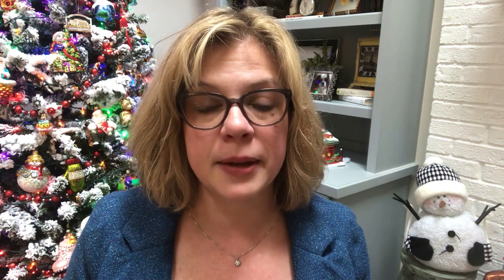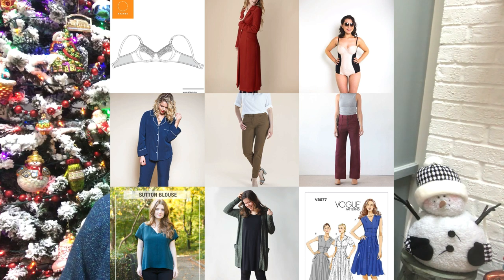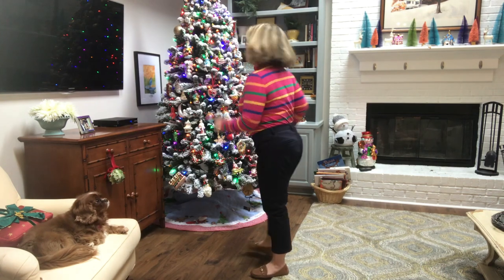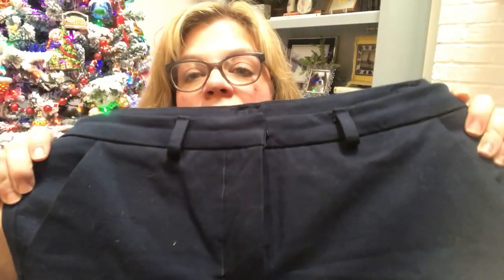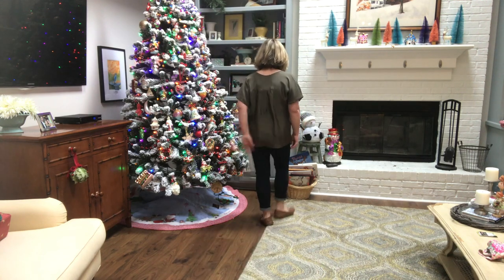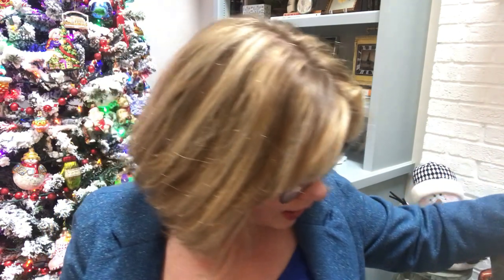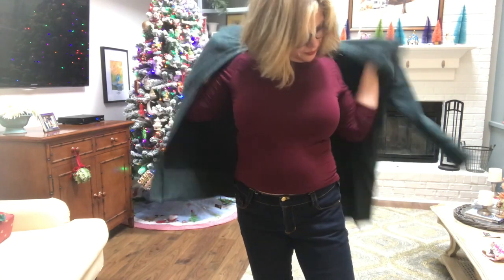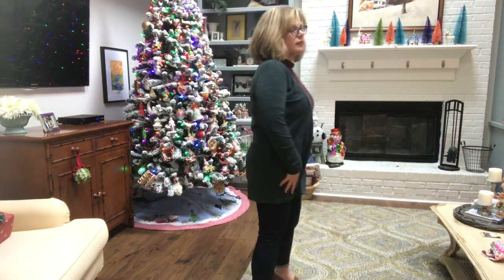My 2018MakeNine Lookbook and Review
I can’t believe it’s almost the end of the year, but as 2018 comes to a close, I wanted to do a review of some of my year long challenges. Today I’m going over my 2018makenine challenge. I was able to get 8 of the 9 sewn up and I was pretty happy with all of them!